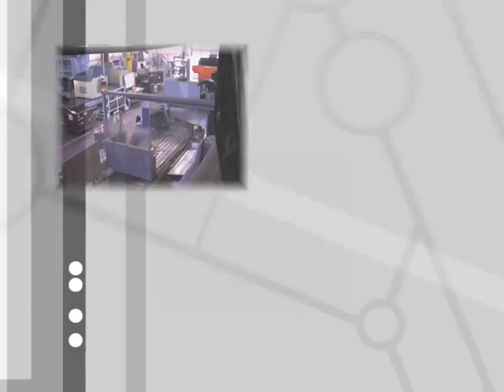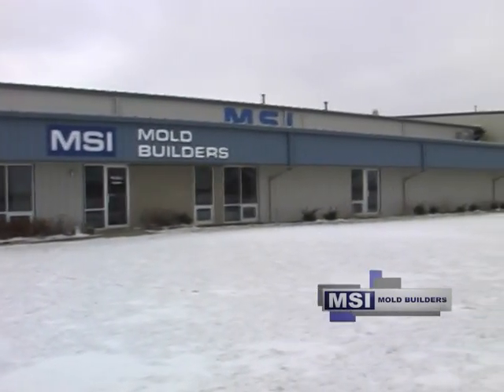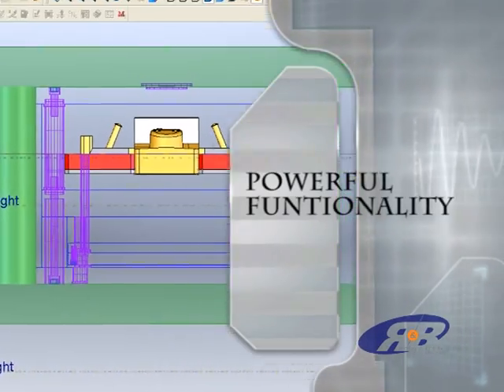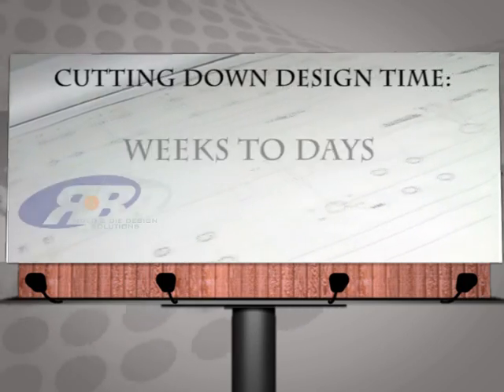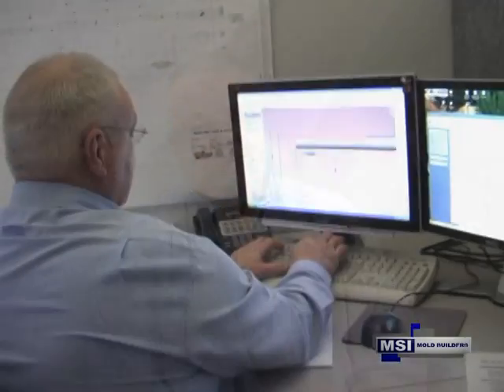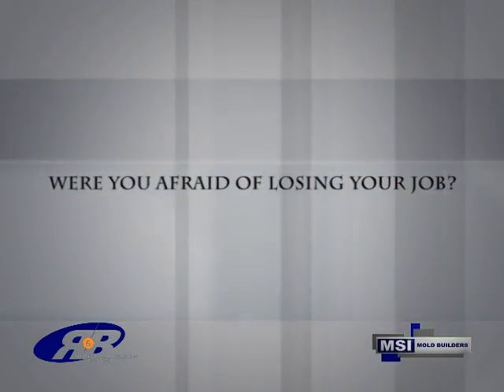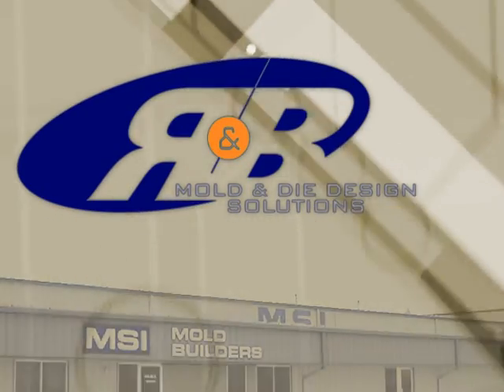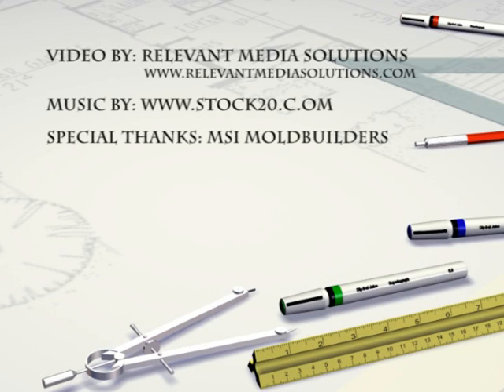MoldWorks/SplitWorks and ElectrodeWorks for SolidWorks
Customer opinion on R&B mold design suite for SolidWorks